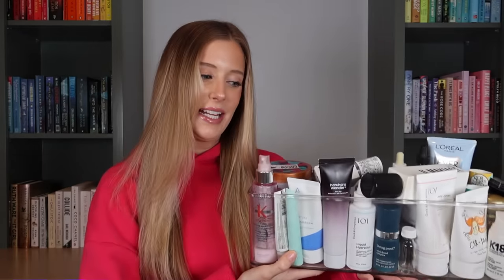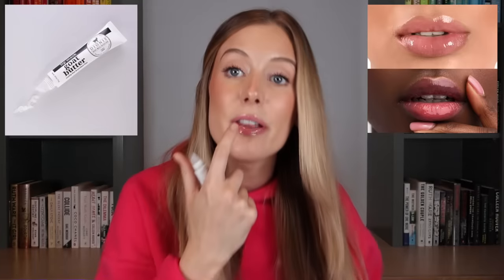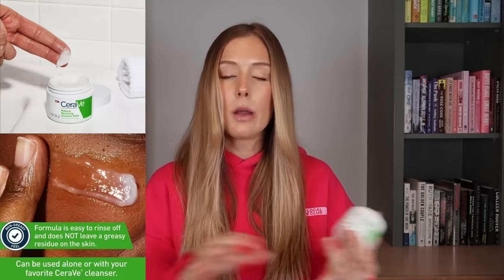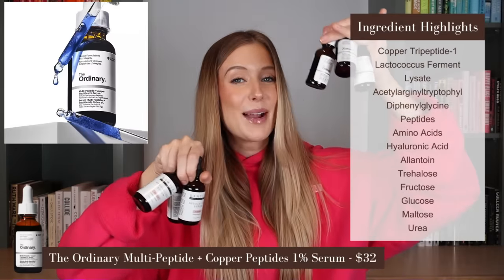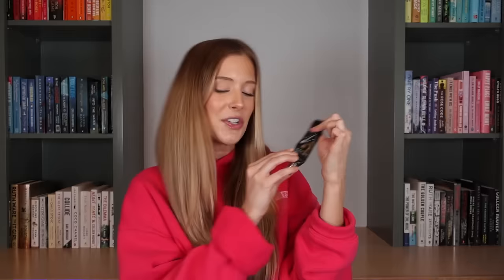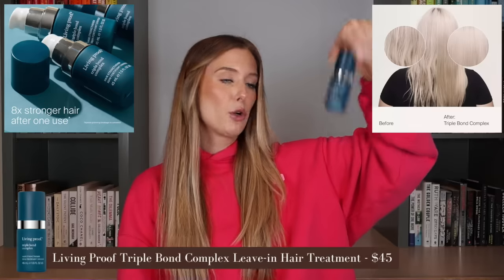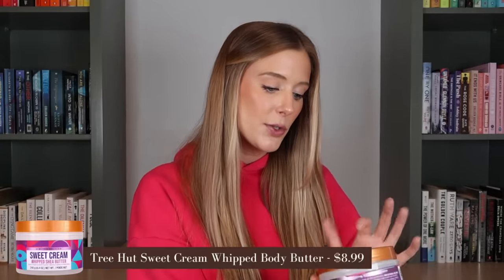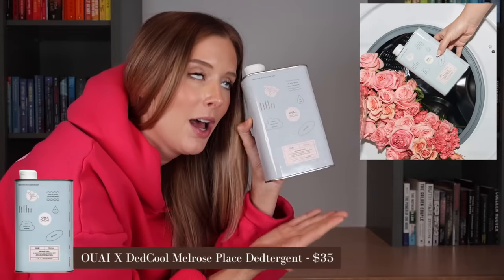Beauty Empties 2024! Haircare, Skincare, Bodycare & Makeup Products I've Used Up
✖ TIME STAMPS:
00:00 Intro
00:23 Makeup empties
02:36 Skincare empties
14:10 Haircare empties
22:07 Bodycare empties
25:49 Bonus empty!

✖ PRODUCTS MENTIONED:
1. Lancome CILS Booster XL
2. Covergirl Lashblast Cleantopia Mascara
3. Dionis Goat Butter Lip Mask
4. Cay Skin Deep Water Nourishing Lip Mask
5. Cerave Makeup Remover Cleanser Balm
6. Naturium Purple Ginseng Cleansing Balm
7. Haruharu Wonder Black Rice Soft Cleansing Gel
9. Cetaphil Acne Clearing Cream Cleanser
10. The Ordinary Multi Peptide + Copper Peptides Serum
12. Geek & Gorgeous Liquid Hydration
13. Aestura Atobarrier 365 Cream
14. Pyungkang Yul Black Tea Time Reverse Eye Cream
15. BENTON Fermentation Eye Cream
16. L’Oreal Ever Pure Clarifying Shampoo
17. OGX Coconut Miracle Oil
19. K18 Leave in Molecular Repair Mask
20. Living Proof Triple Bond Complex
21. Oribe Masque for Beautiful Color
22. Amika The Kure Intense Bond Repair Hair Mask
23. Oribe Gold Lust Transformative Hair Mask
24. Kerastase Genesis Defense Thermique Heat Protecting Leave-In Treatment
25. Pureology Color Fanatic Heat Protectant Leave-In Conditioner
26. Redken One United One United Multi-Benefit Treatment Spray
27. L’Oreal EverPure 21-in-1 Color Caring Leave In Spray
28. Il Makiage Skin Self Tanner
29. Tree Hut Sweet Cream Whipped Shea Butter Body Cream
30. Philosophy Fresh Cream Body Lotion
31. Tree Hut Tropic Glow Firming Whipped Shea Body Butter
32. Sol de Janeiro Brazilian Touch Hand Cream
33. Ouai Ded Cool Detergent- Melrose Place